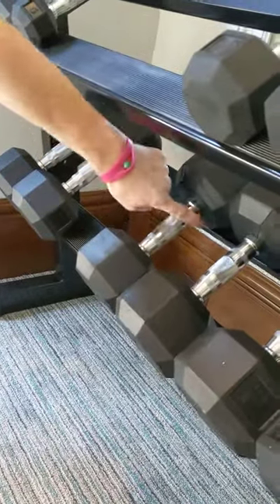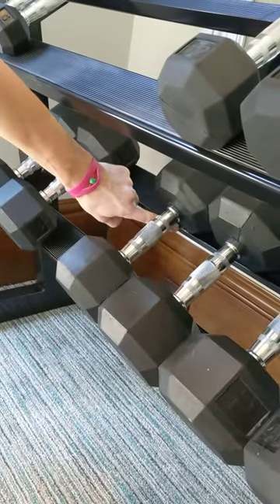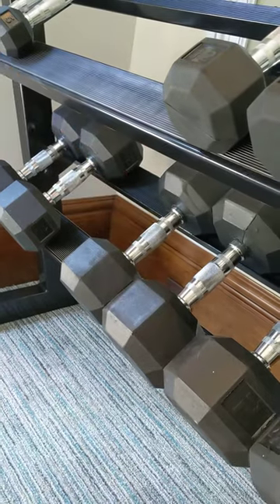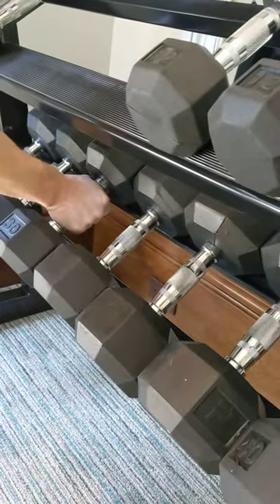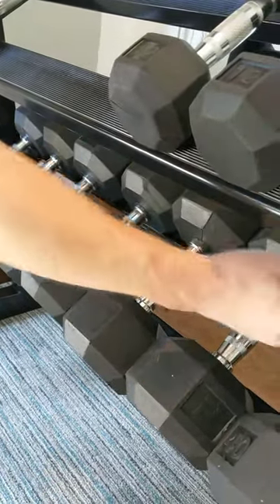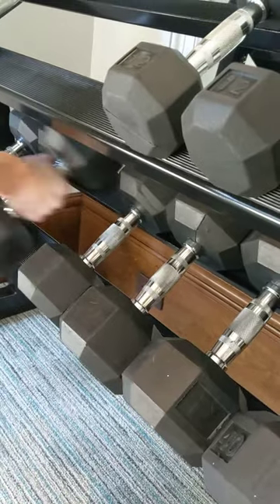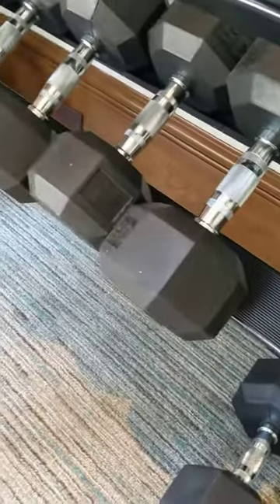Power Systems Faulty Dumbbell Rack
Liability and law suit waiting to happen